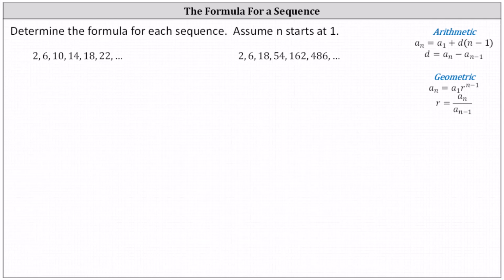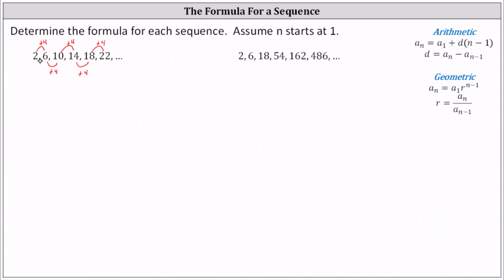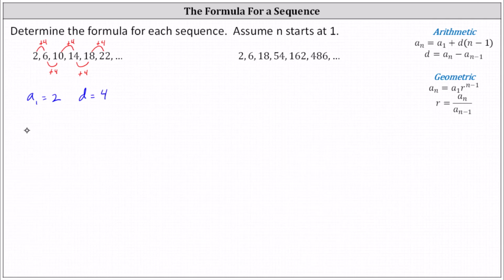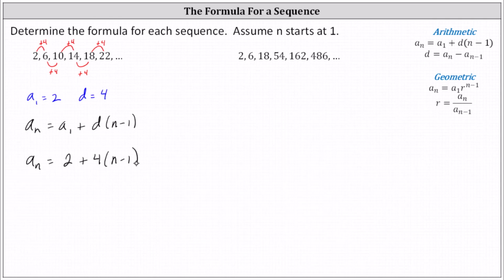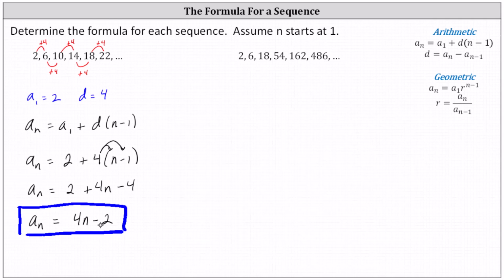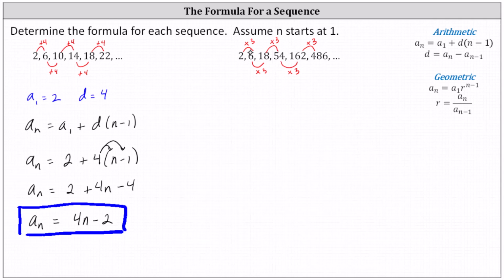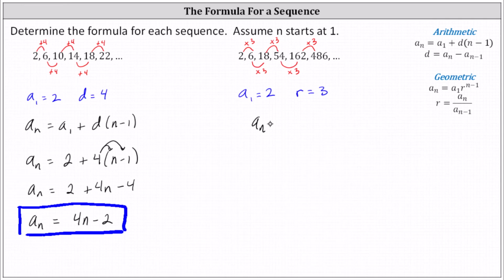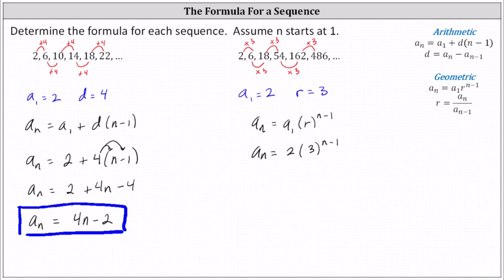Sequences: Determine the Formula for a Given Sequence of Terms: Arithmetic and Geometric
This video explains how to determine the formula for a given sequence of terms.